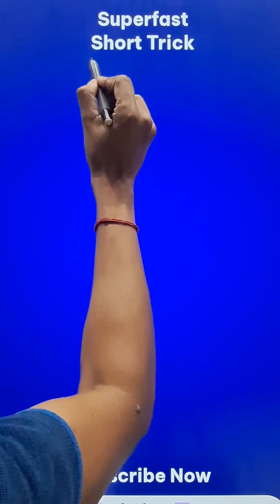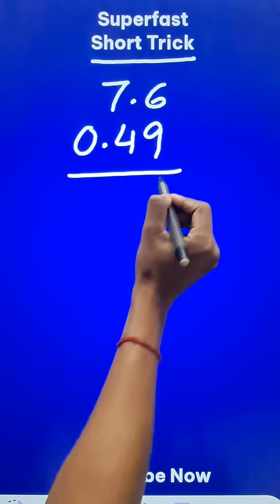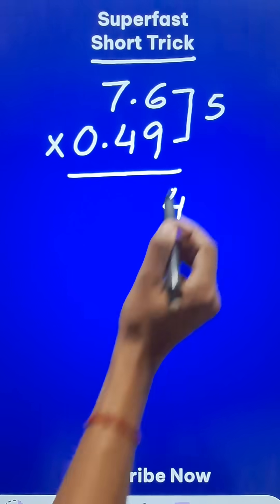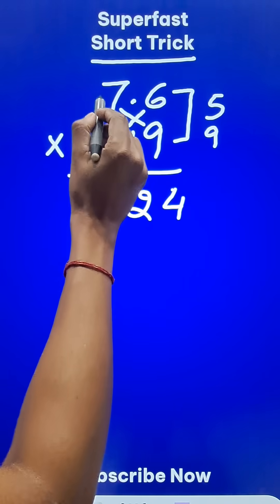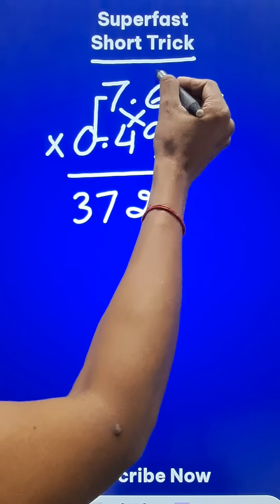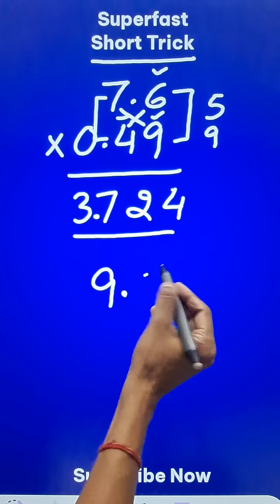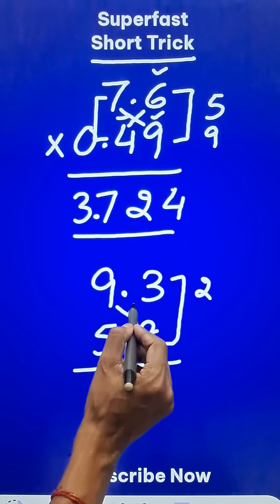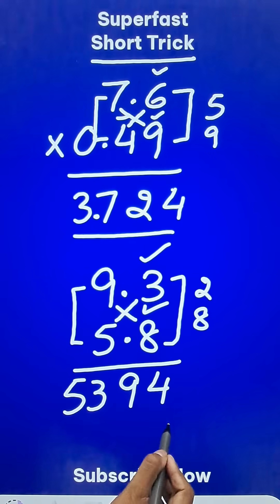7.6 x 0.49 & 9.3 x 5.8 Using Short Trick II Vedic Maths Fast Calculation